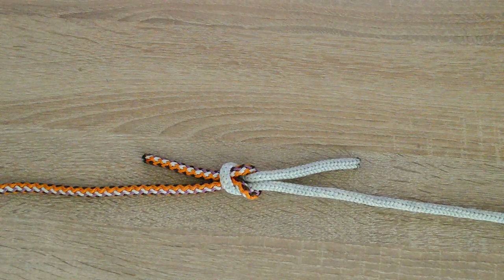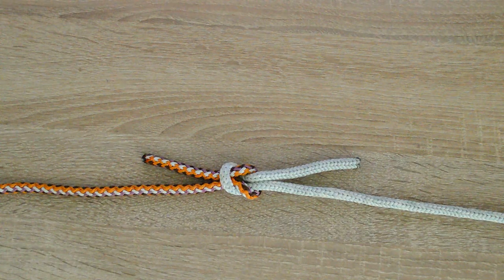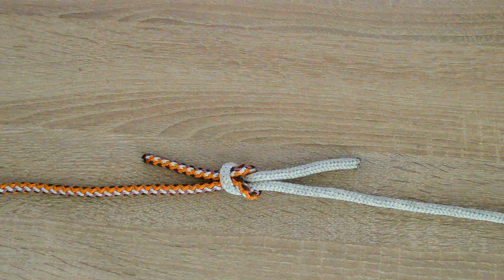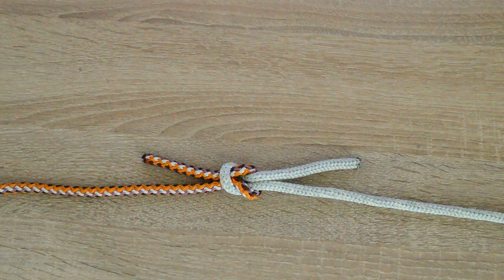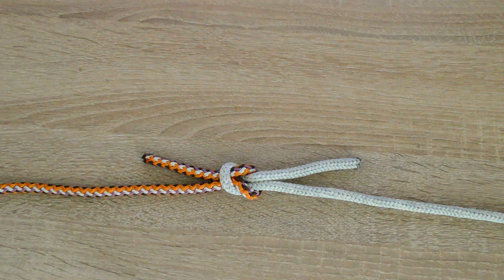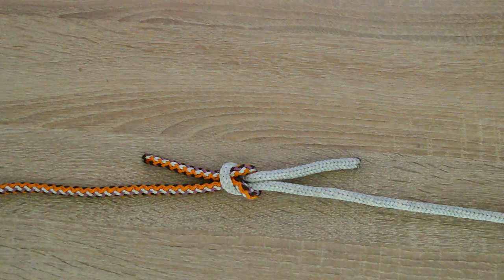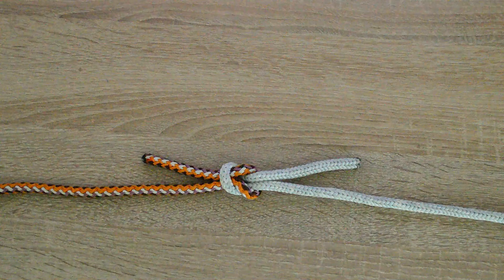How to Tie the Square knot!